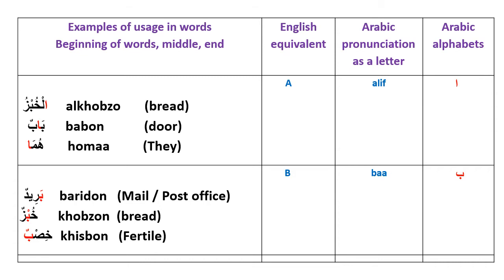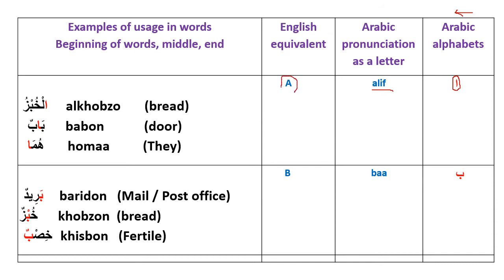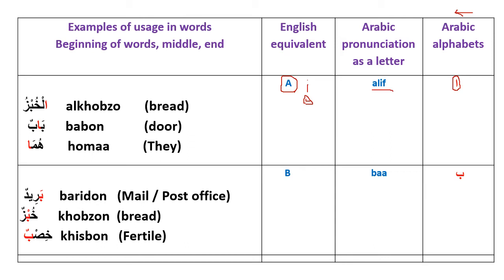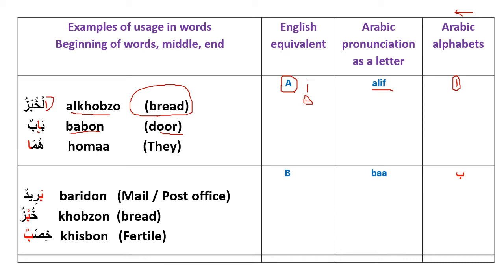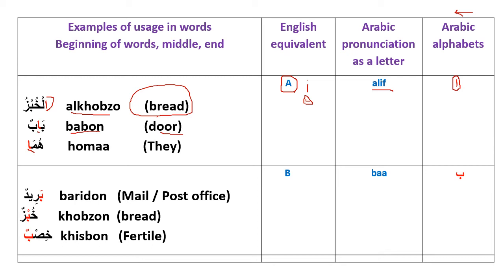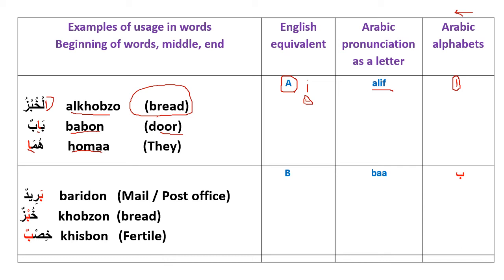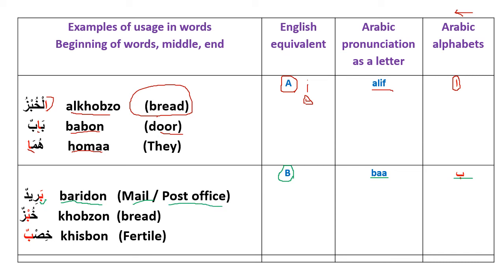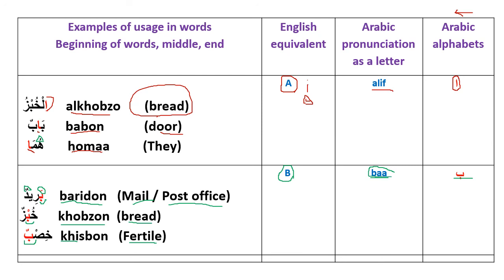Arabic alphabets within words part one -letters ا - ب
This video presents how to write Arabic alphabets within words, beginning of the word, middle and end